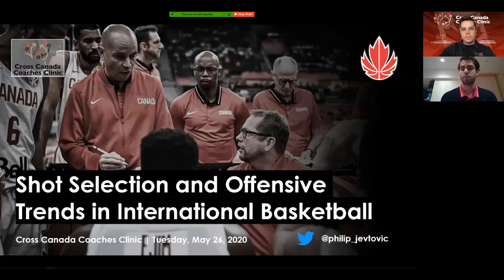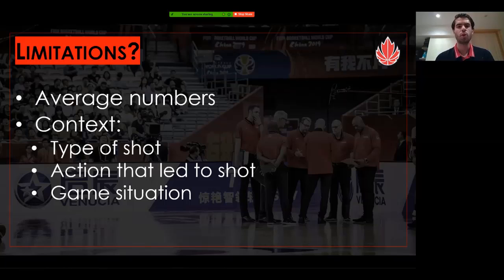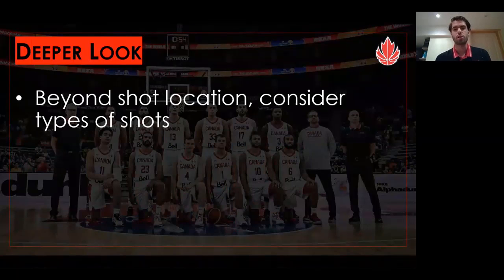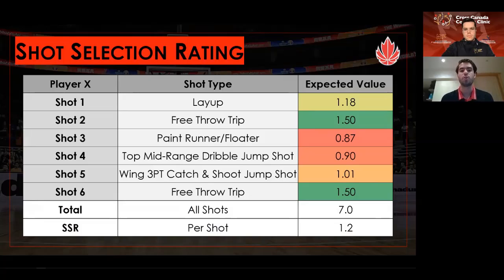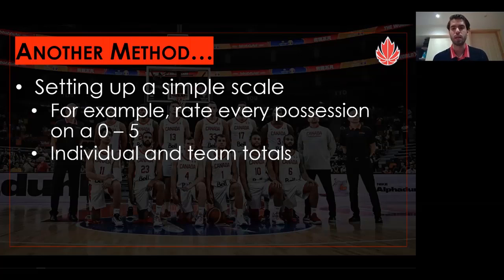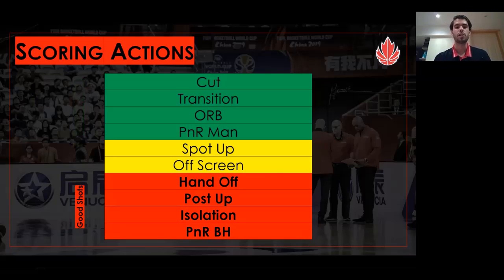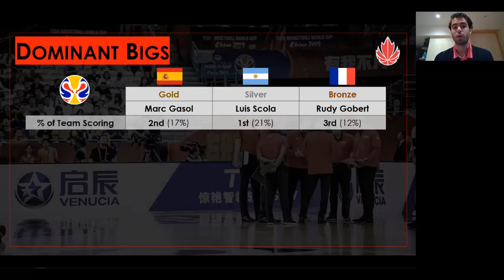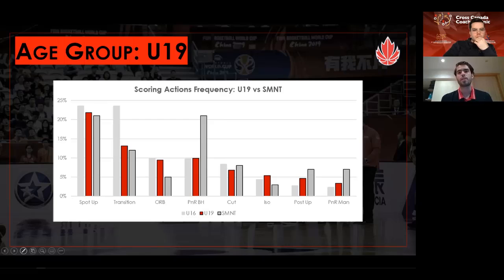Phil Jevtovic - Shot Selection and Offensive Trends in International Basketball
Performance Analyst and Database Manager - Men's High Performance Program, Canada Basketball Phil Jevtovic presented at the Cross Canada Coaches Clinic presented by Golden Ticket Sports and Basketball Immersion on Shot Selection and Offensive Trends in International Basketball.

Golden Ticket Sports
Golden Ticket Sports is a relationship-based company that specializes in player, coach, official, and multi-sport events. Golden Ticket Sports prides itself on being the most organized, well communicated, and well-planned sporting event company. We work with corporate clients, clubs, coaches, and members of sports from around the world. Our events are meant for everyone, regardless of the level of play or age. We would love to get in contact to see how Golden Ticket Sports can best serve you.

Services We Offer:
- Event Hosting
- Marketing and Promotion
- Event Consultation
- Access to world renowned speakers
- Market Scan

Learn bdt, small-sided games, zero seconds skills training, games approach and so much more...
500+ videos
Private mastermind group
Video masterclass chats
Community support